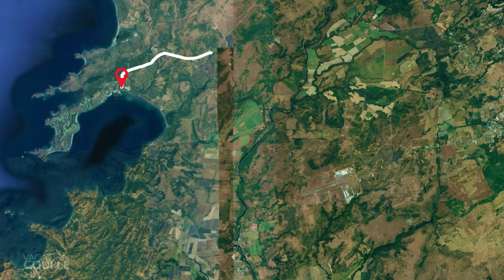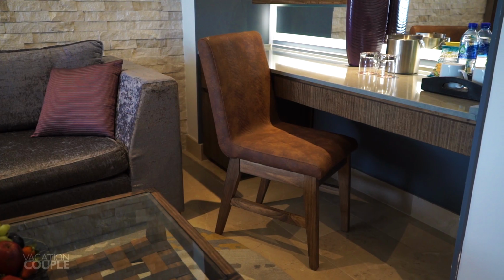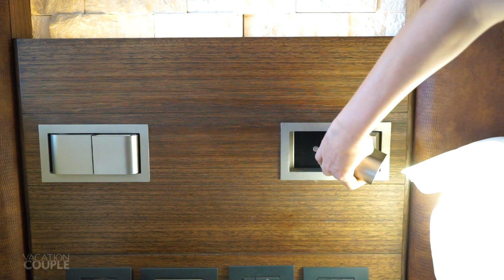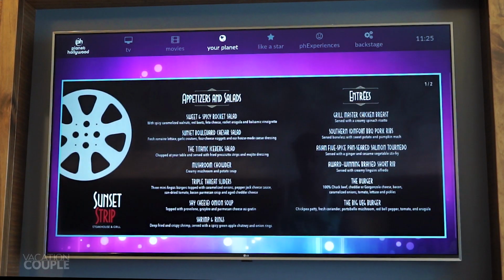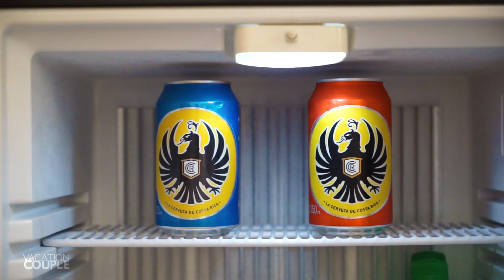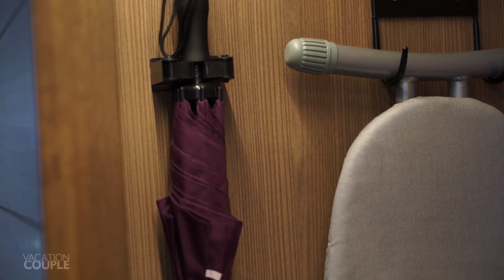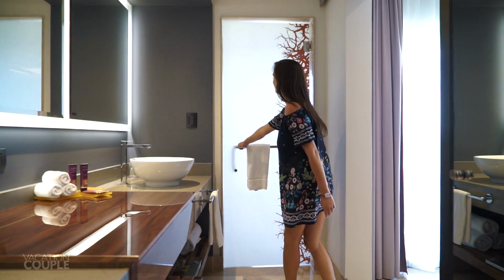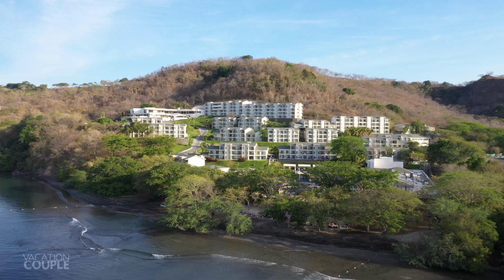PLANET HOLLYWOOD COSTA RICA | Junior Suite Room Tour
Enjoy this detailed room tour of a Star Class Ocean View Junior Suite at Planet Hollywood Costa Rica with Air Canada Vacations Planet Hollywood Costa Rica is an all-ages beachfront resort on the Papagayo Gulf in Costa Rica. You’ll feel like a celebrity here with red carpet service, Hollywood memorabilia, and endless star class perks.

Manfrotto Tripod
Moza Gimbal
GoPro 7
iPhone 7 Plus
Phantom 4
Mavic 2 Pro

VIDEO EDIT ▹

‣ Premiere CC
‣ After Effects CC (color corrected)

Thank you to Air Canada Vacations and Planet Hollywood Costa Rica!

Book your stay at Planet Hollywood Beach Resort Costa Rica with Air Canada Vacations